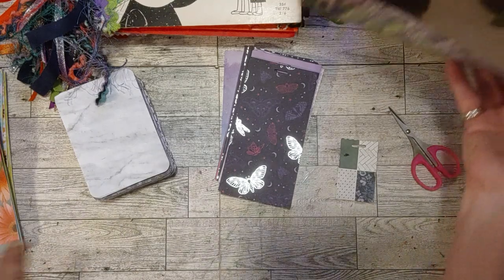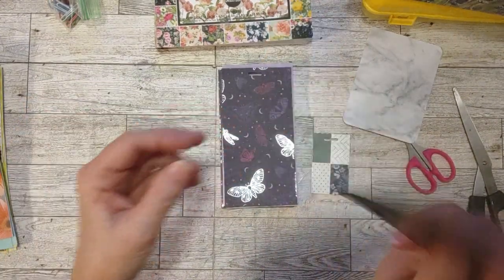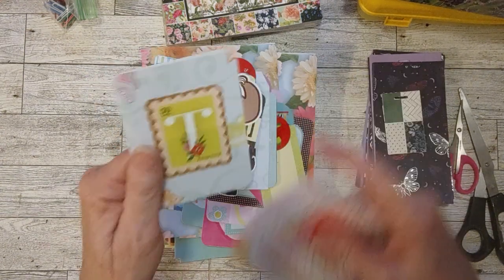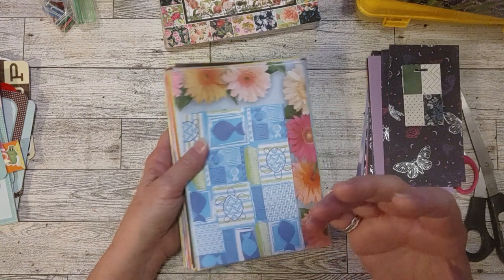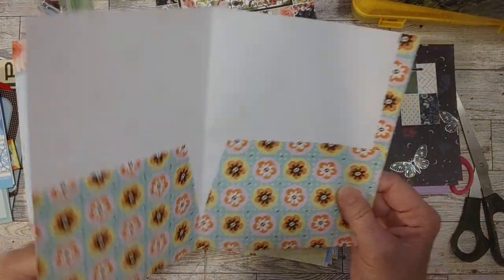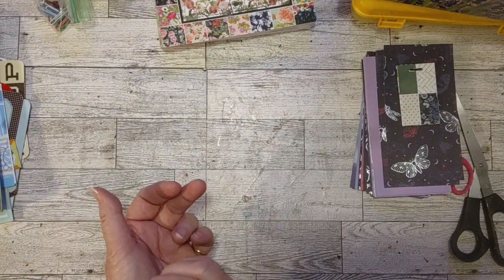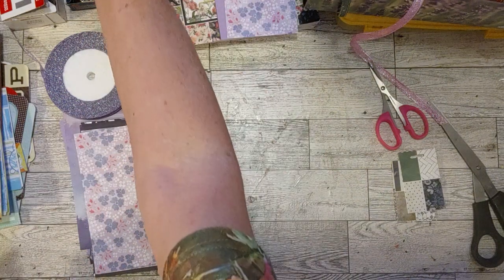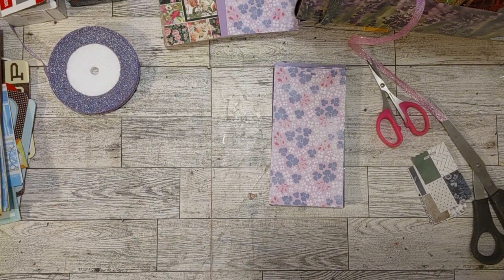Use Ribbons to Create Pretty Paperclips & Tag Toppers + On the go Crafting mobilecrafting Craspire